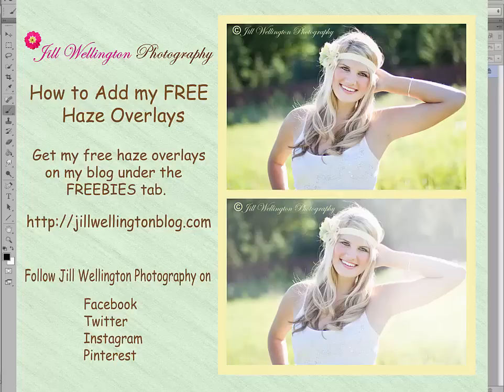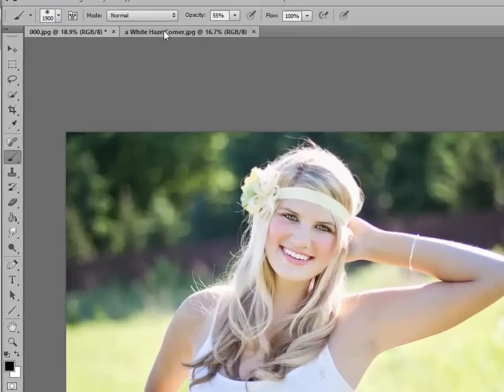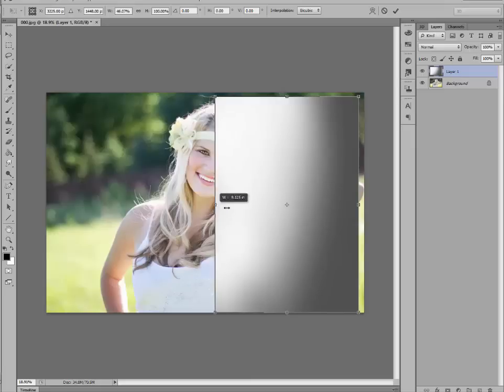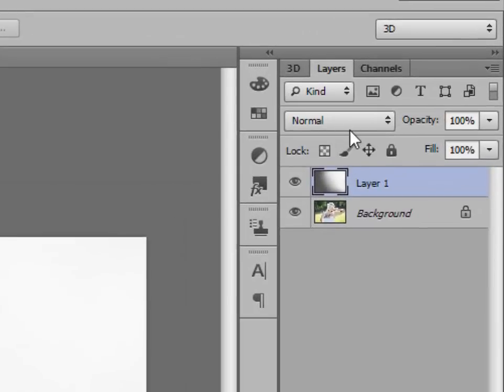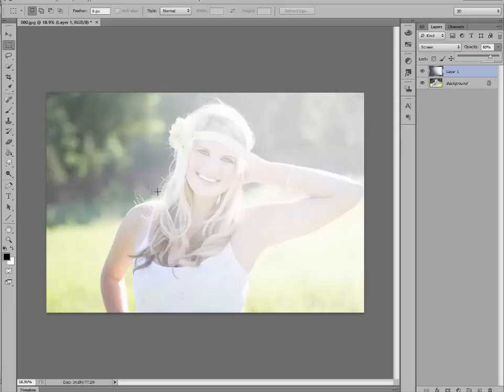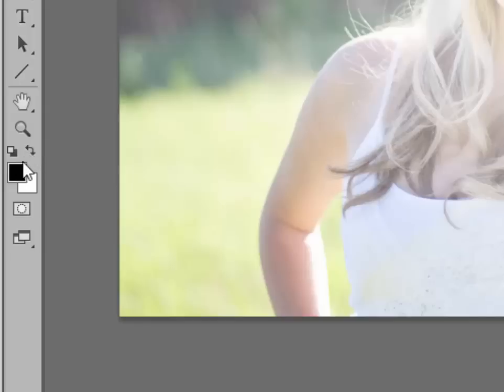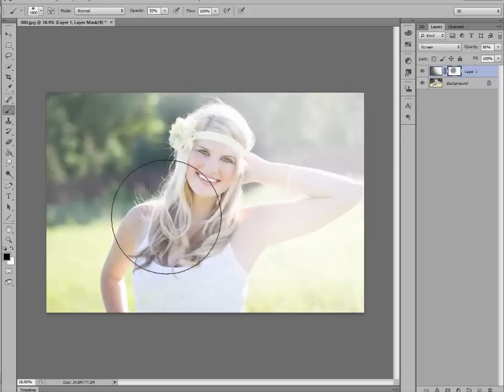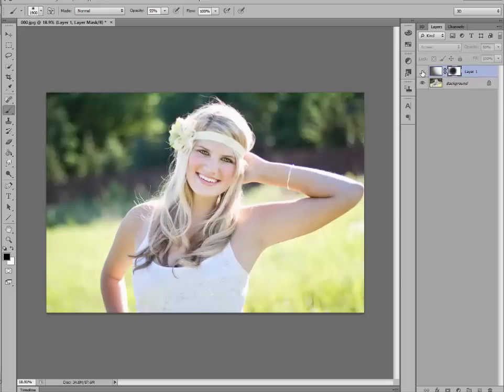How to Add Haze to Photos in Photoshop & PSE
Learn how to add beatiful haze to your portraits and photos in Photoshop and PSE using my free haze overlays.  You can download the free haze overlays by clicking on the FREEBIE tab on my blog.